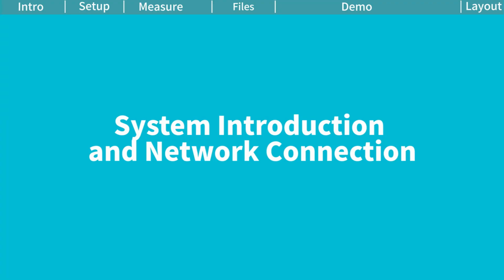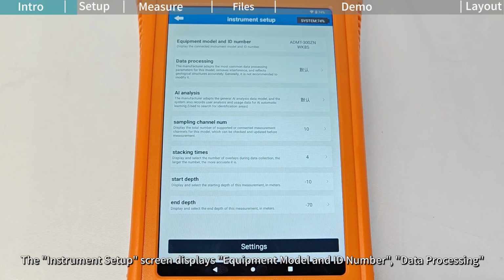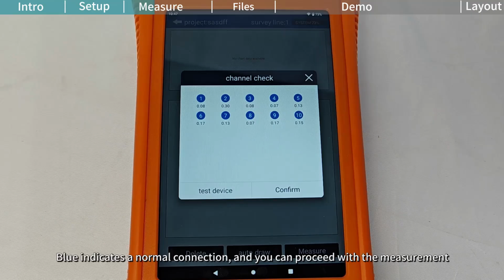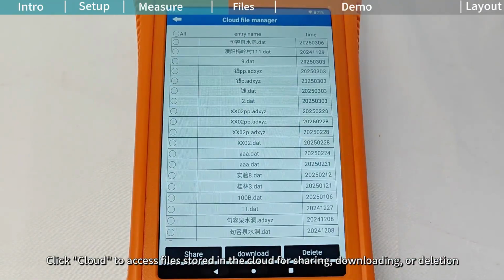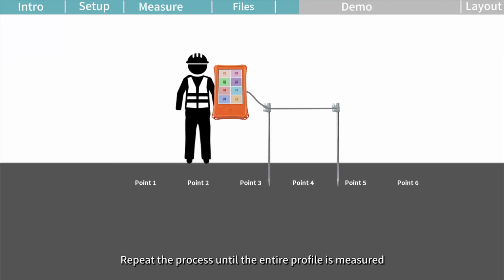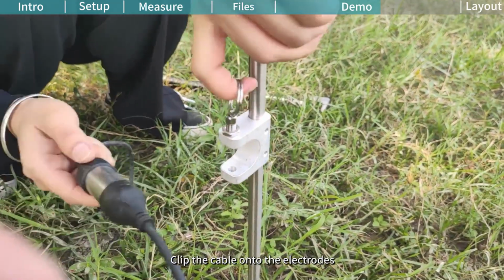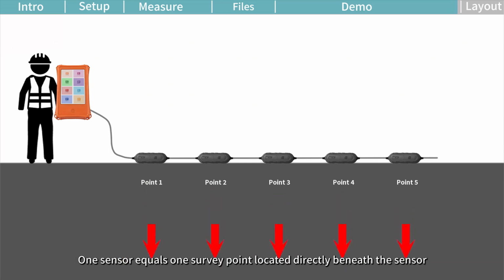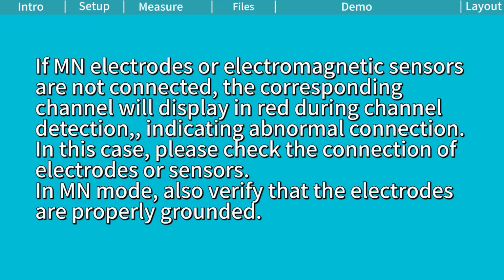ZN series Underground water detector operation video